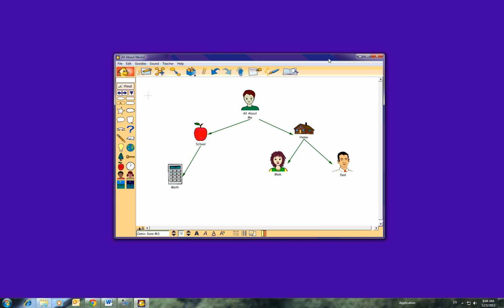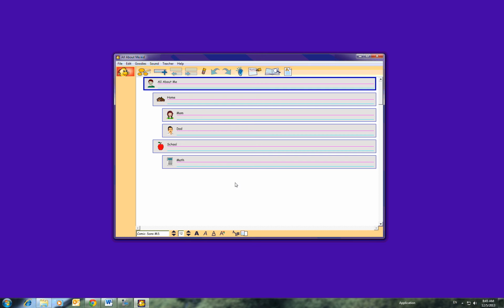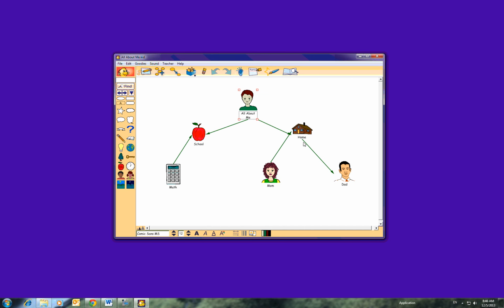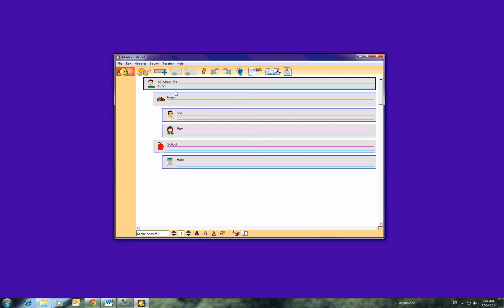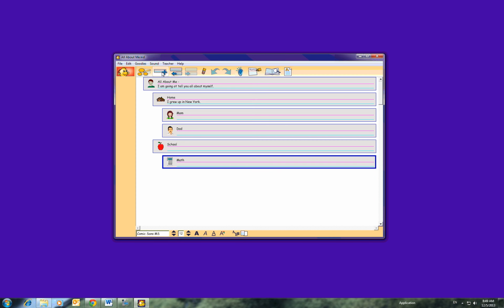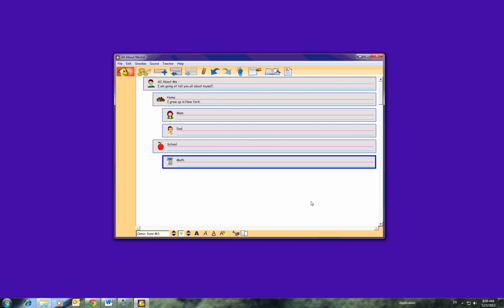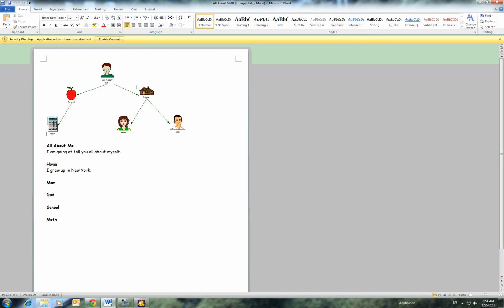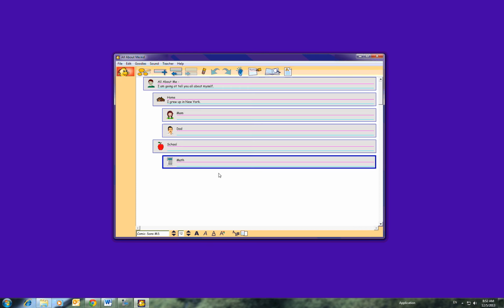Kidspiration 3 Writing View